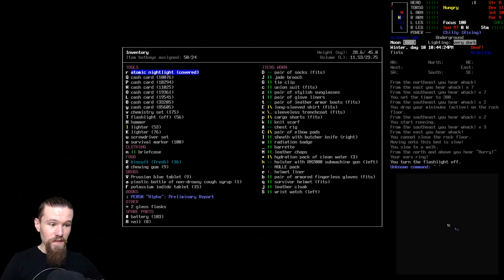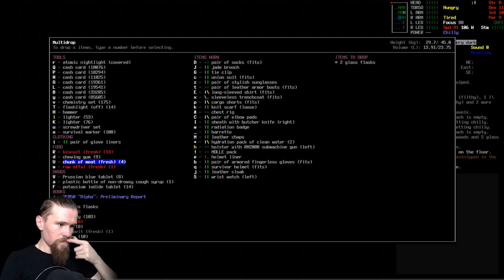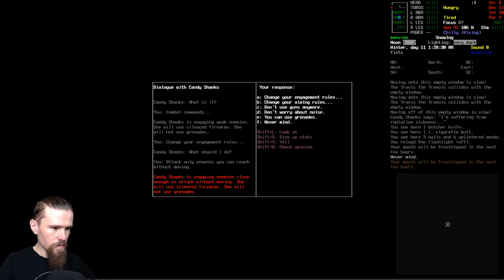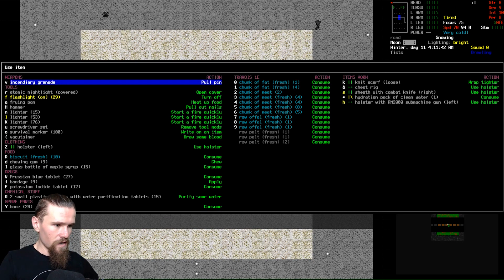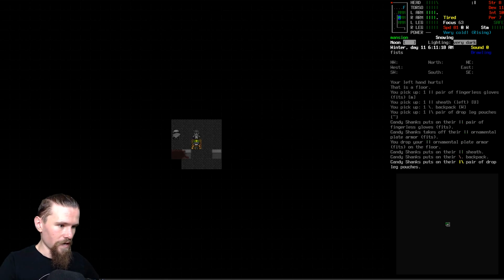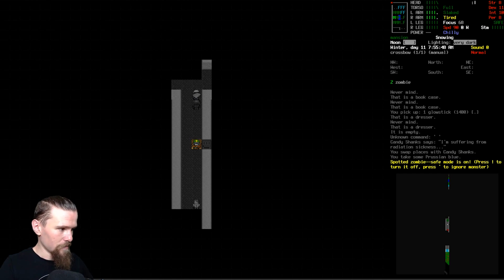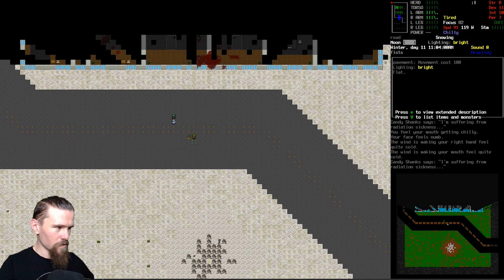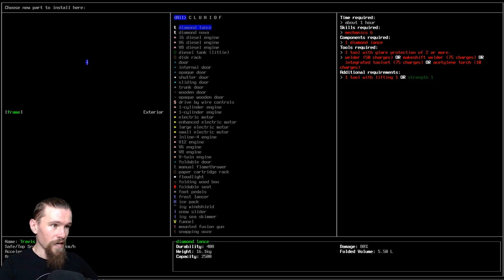Cataclysm: Dark Days Ahead | Ep 20 "A New Home"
►Airing Monday's Wednesday's & Friday's every week at 0800EST -500UTC

We will be following Dusk's Tale until her untimely death and in this game an early death is a pretty much guaranteed.